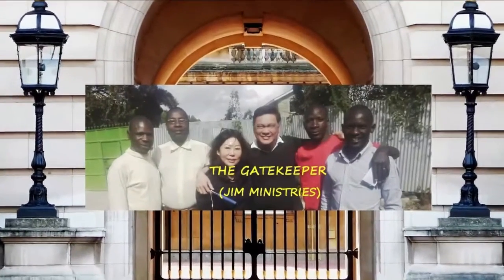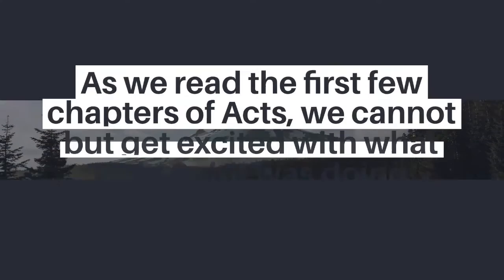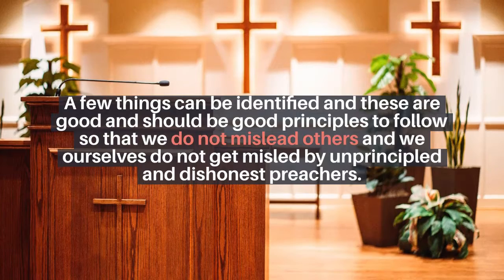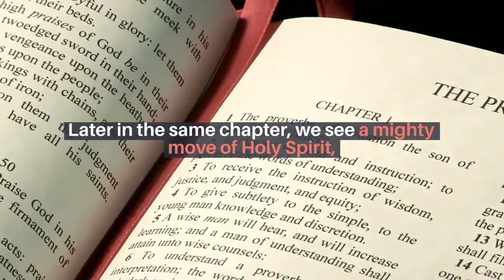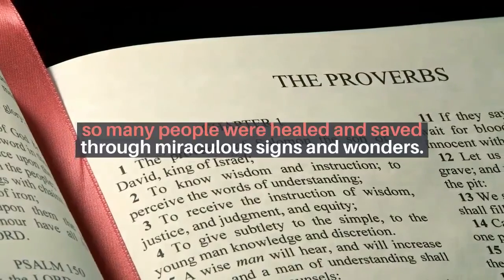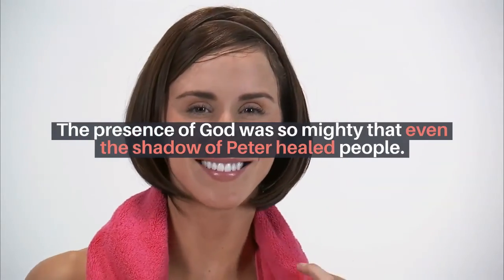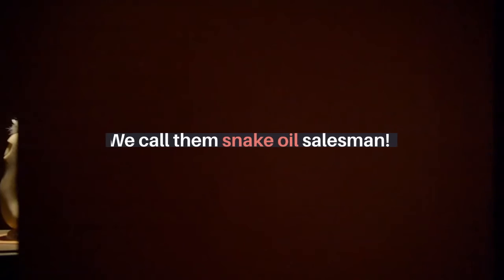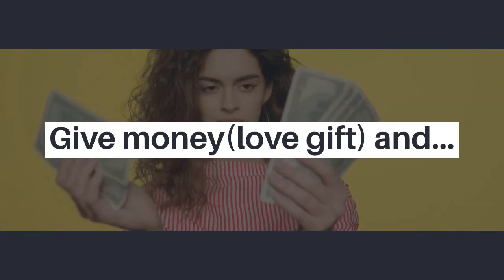Overview of the book of Acts | The Gatekeeper JIM Ministries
book of Acts

Music in this video provided by Lumen5